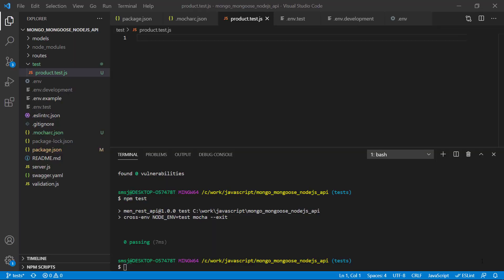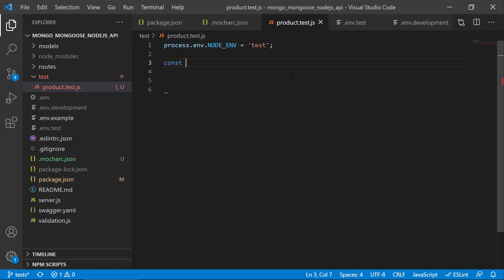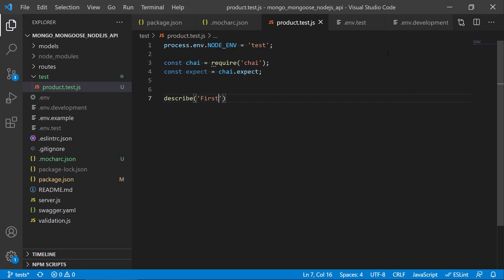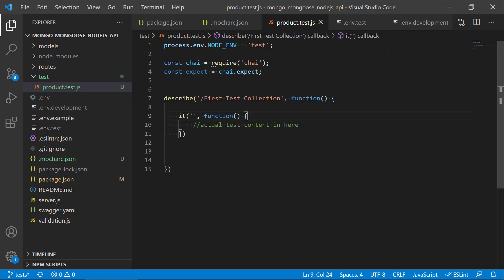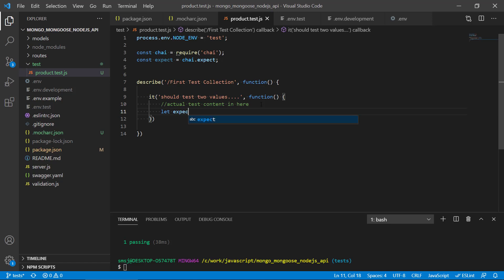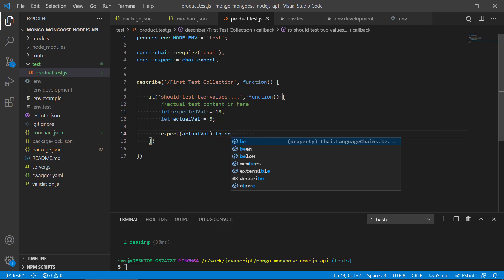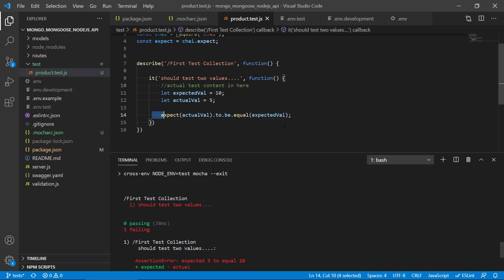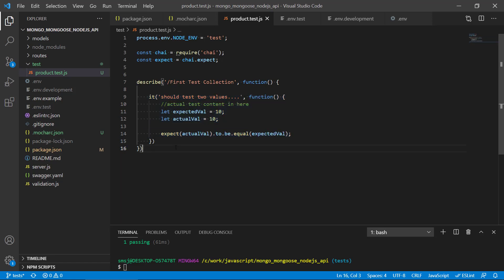Testing a REST API with Mocha & Chai - 03 - First simple test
Welcome!

In this video series, I test a MongoDB-ExpressJS-NodeJS REST API with Mocha and Chai.

The videos will cover: introduction, setting up dependencies in VS Code, creating simple end2end tests and API route tests etc.